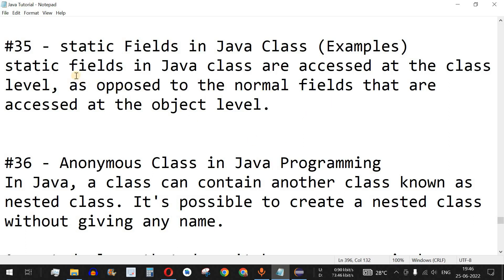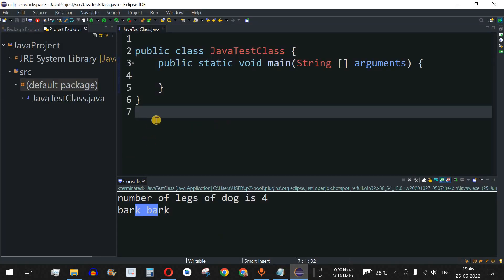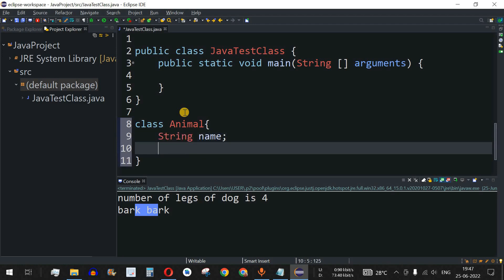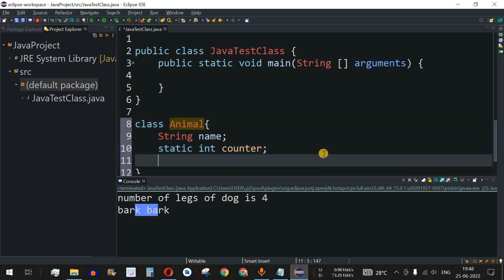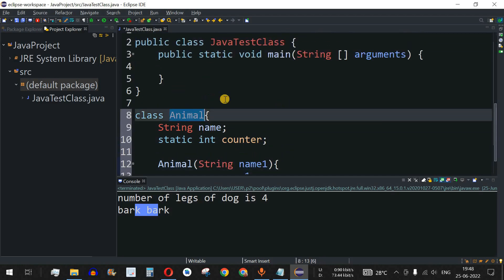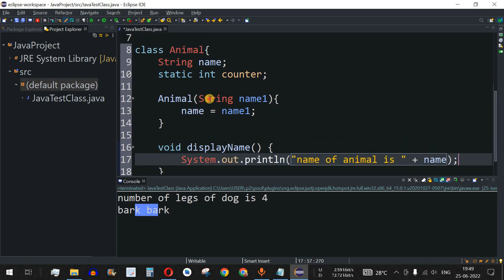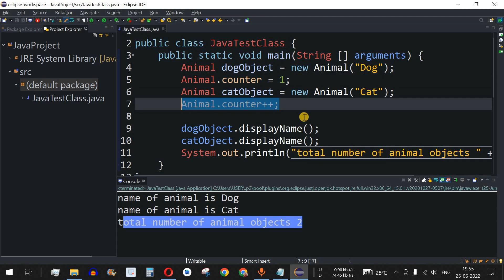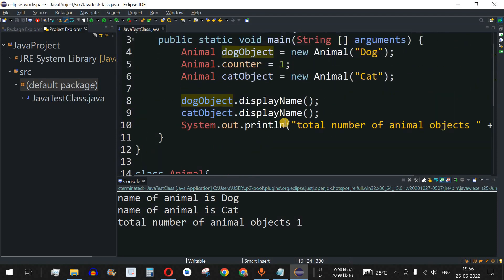Java Tutorial #35 - static Fields in Java Class (Examples)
In this video by Programming for Beginners we will learn static Fields in Java Class (Examples), using Java Tutorial videos.

static fields in Java class are accessed at the class level, as opposed to the normal fields that are accessed at the object level.